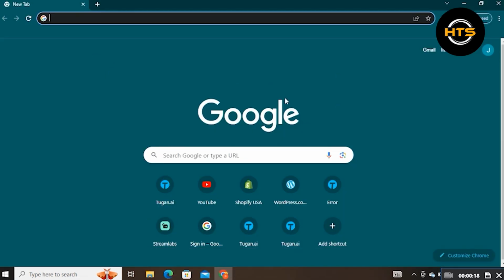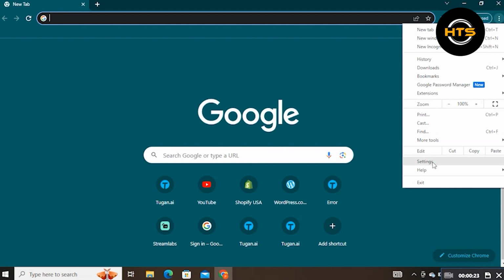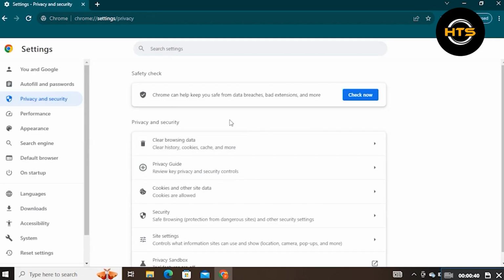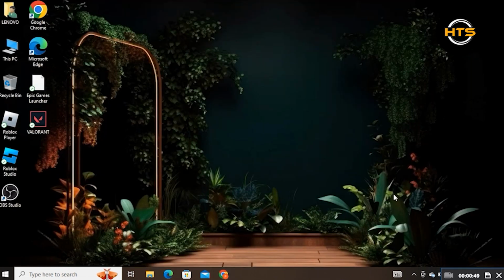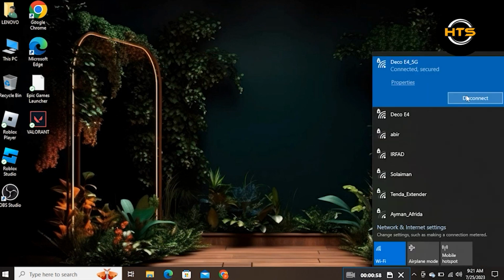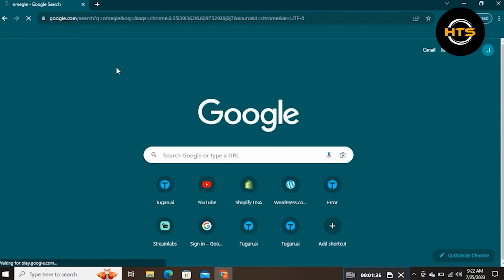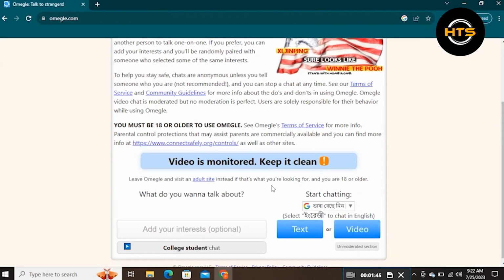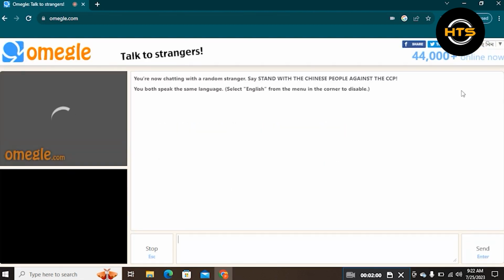How To Fix Captcha On Omegle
Hey everyone! Welcome to this how to solve omegle captcha problem video tutorial.

If you want to know how to solve recaptcha problem in omegle and how to fix omegle reCAPTCHA, this video is for you.

In this video we will show you how to remove recaptcha in omegle and how to fix recaptcha on omegle.

The steps on how to fix recaptcha problem on omegle and how to remove recaptcha in omegle PC is easy.

After watching this video, you will find out how to fix omegle captcha every time and how to remove recaptcha in omegle laptop.